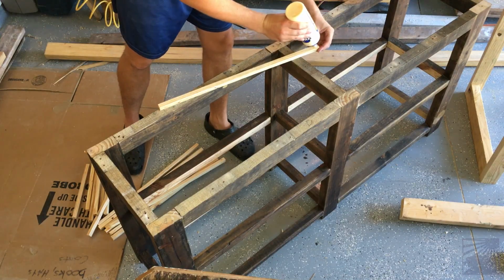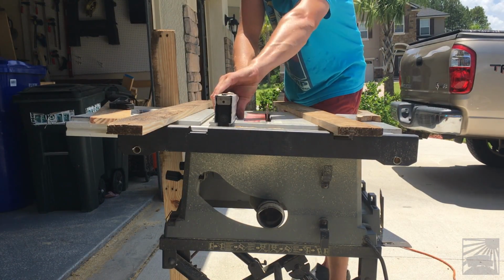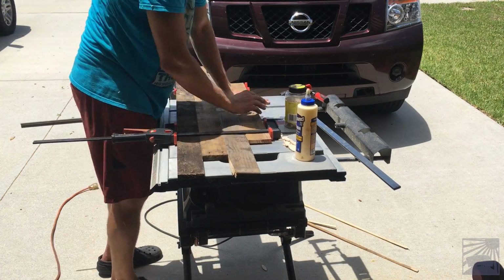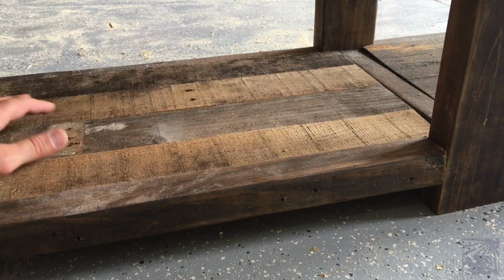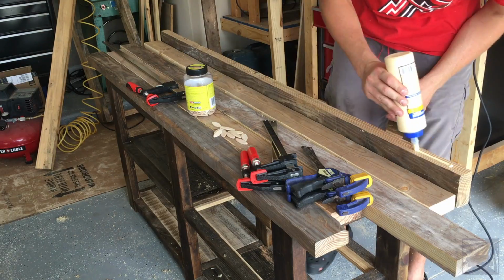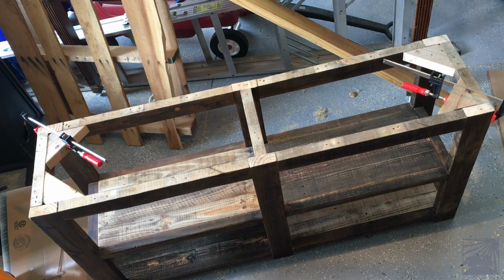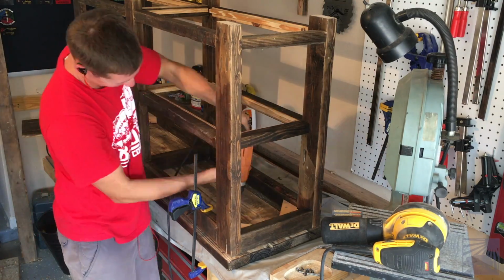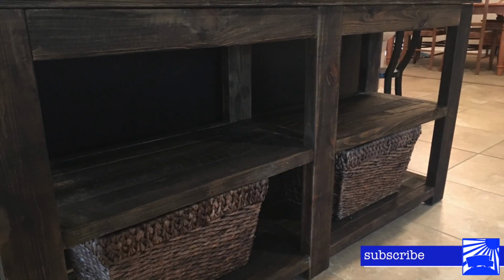Couch Table Part 2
In this video, I finish my couch table.  A hurricane and life prevented me from editing the video and posting it sooner.  In this part, I construct, stain, and finish the shelves and the table top with products lying around in my garage.

This was an informative project.  I spent very little money as all the wood was from dumpsters and the vast majority of the other materials were lying around in my garage (screws, stain, etc.).  I think it looks great in my living room.

Let me know if you have any questions in the comments below.